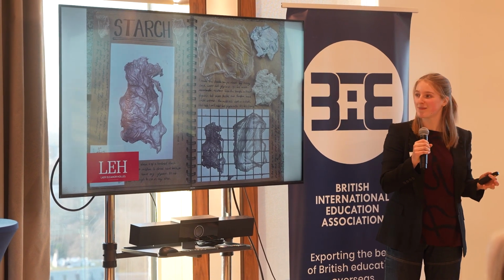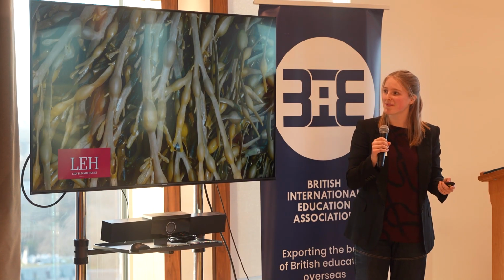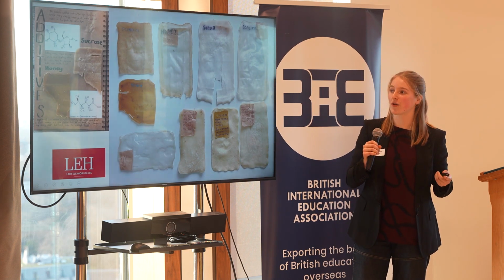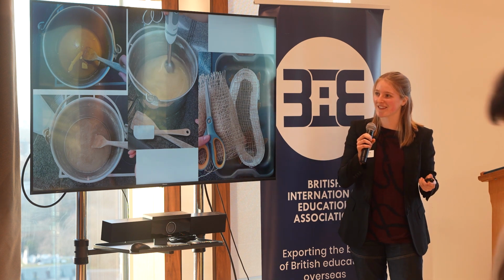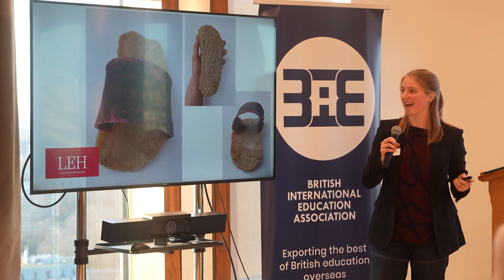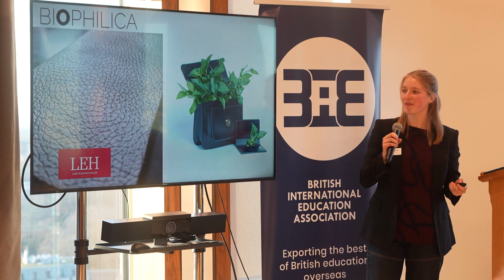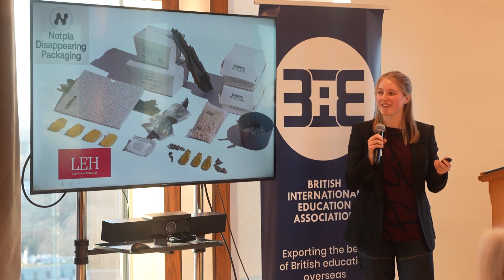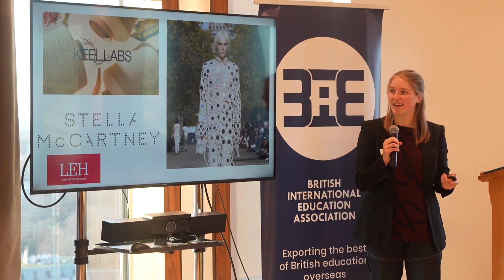Willow Griffith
Willow Griffith, student from the Lady Eleanor Holles School in London stole the spotlight with her talk on brilliantly innovative compostable shoes. Willow's wonderfully articulate and knowledgeable presentation captivated the audience, recounting her scientific experiments with biopolymers derived from nature. Driven to act by her research on the amount of non-biodegradable plastic in shoemaking, her compostable shoe project was an inspiration to those participating in the BIEA’s Threads for the Future Competition. Willow's passionate address encouraged fellow students to brainstorm and innovate their own eco-friendly technologies, and her talk was a reassuring example of how the younger generation is innovatively approaching sustainability.